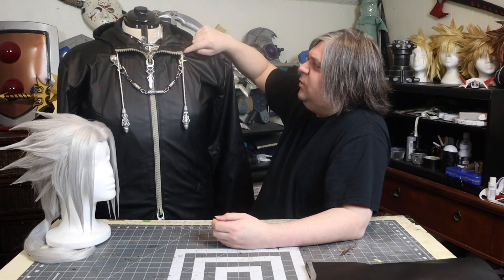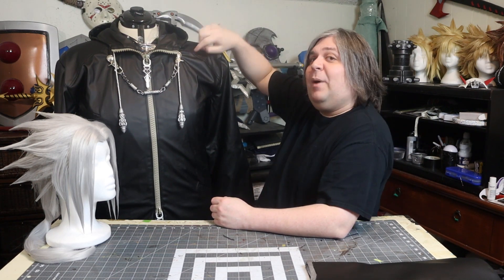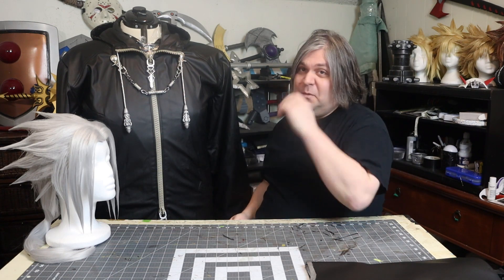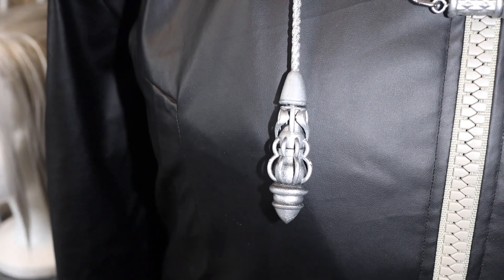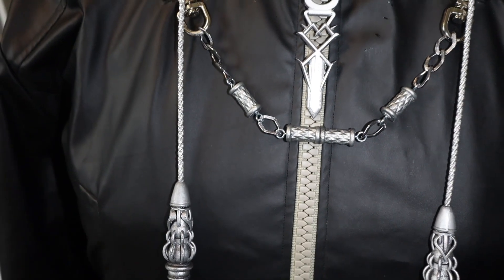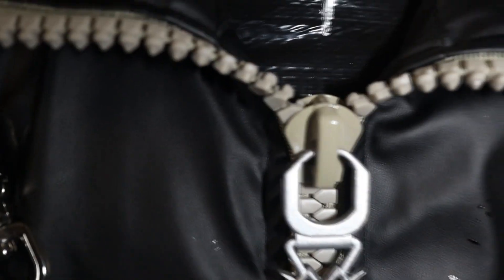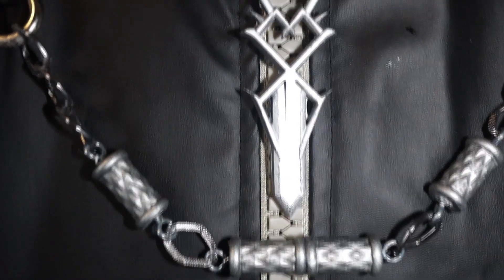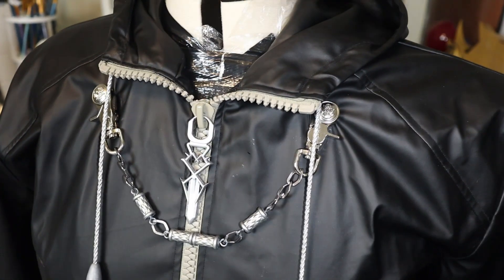Altering This Bought Organization XIII Cosplay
In this video I go over how I altered my (and my friends, since both are the same), Organization XIII cosplays from Kingdom Hearts.
Where to get the coat:
3d files for the chain cylinders, drawstring ends, and zipper pulls:
Xemnas wig version 2 styling:
(will be linked here when public)